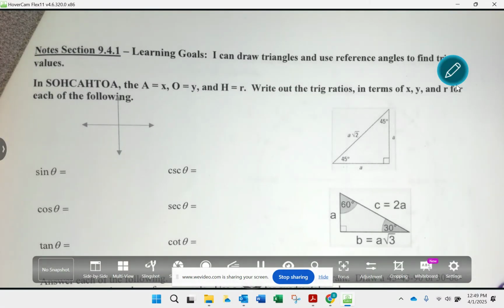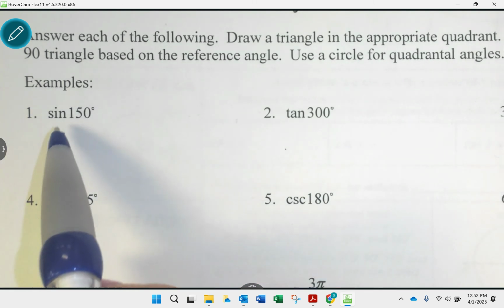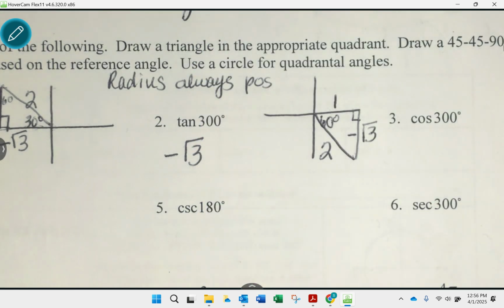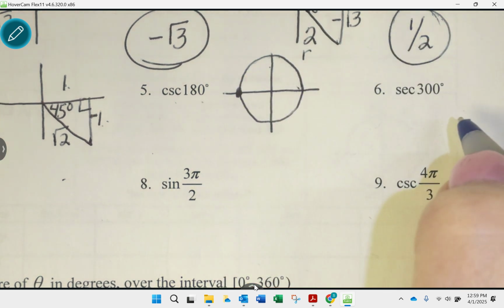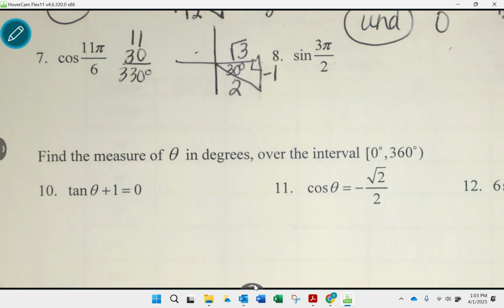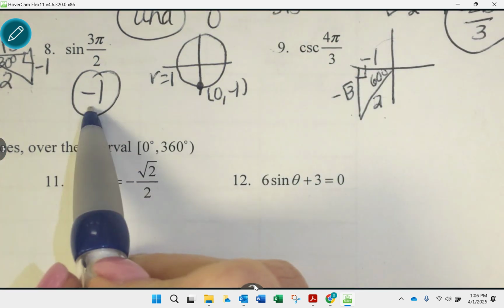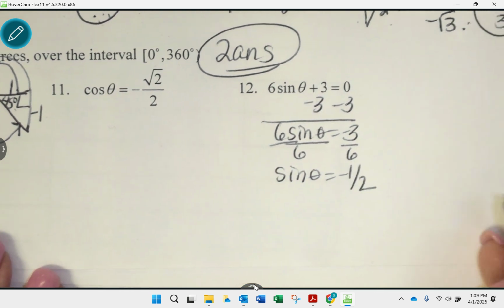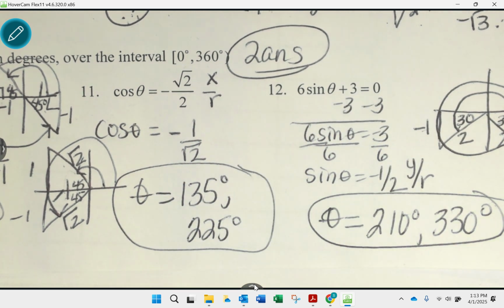Video Notes 9.4.1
Finding trig ratios based on drawing triangles and circles.